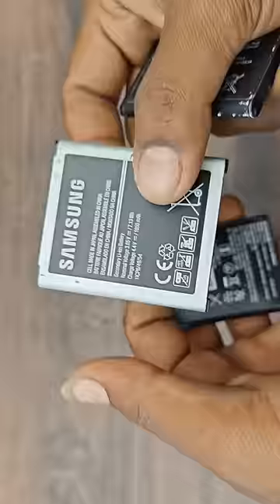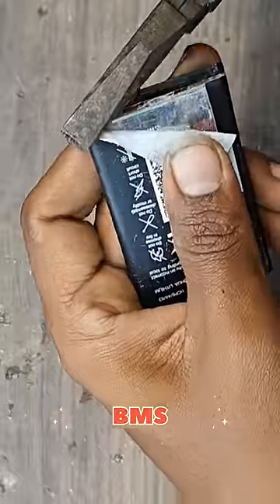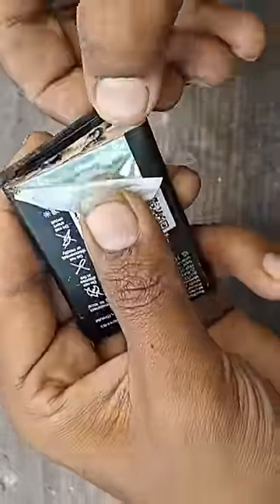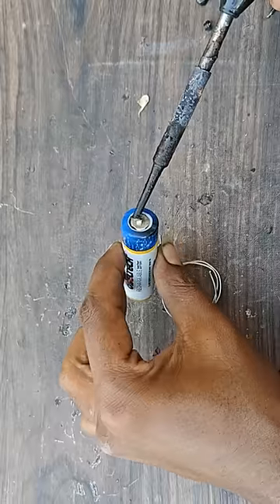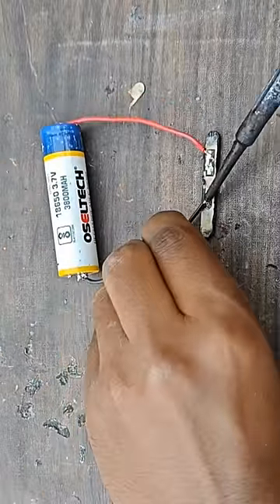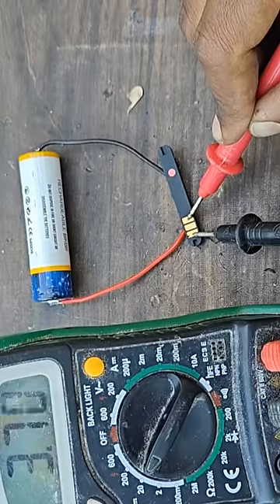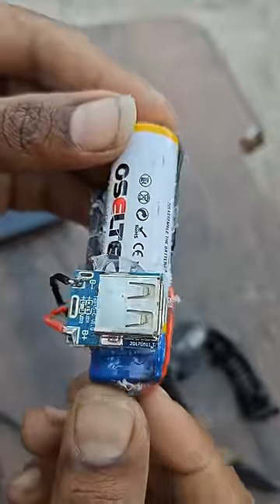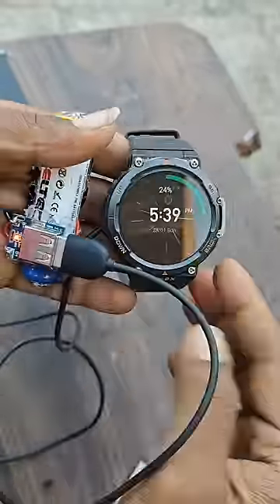பழைய மொபைல் Battery-ய இனி கீழ போடாதீங்க!🔋